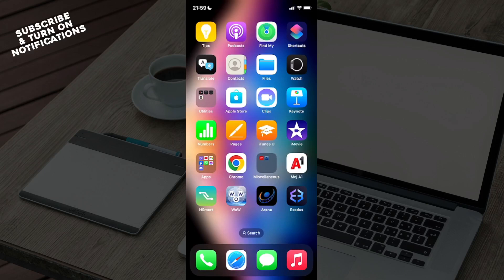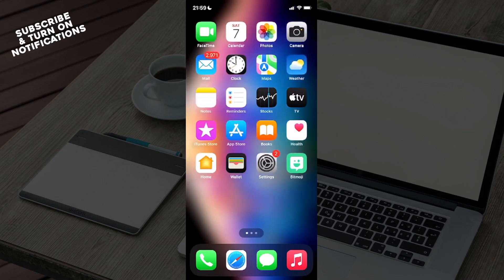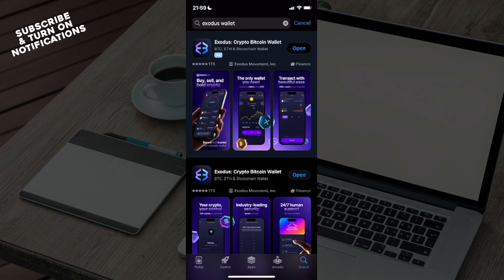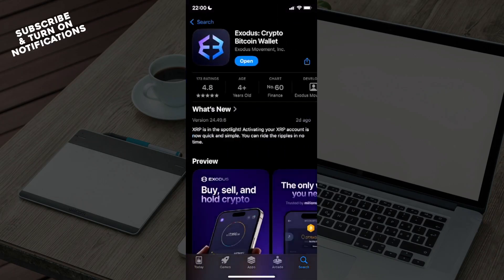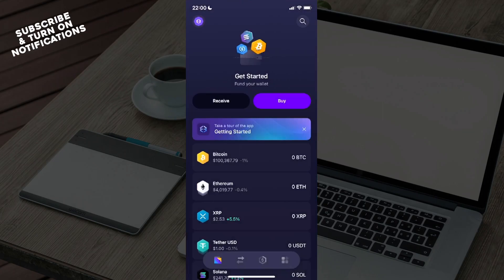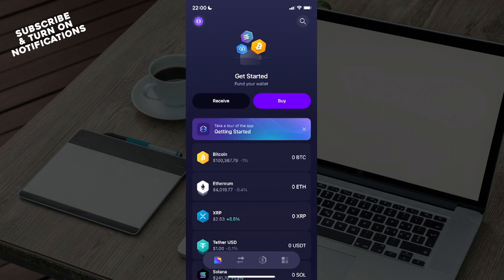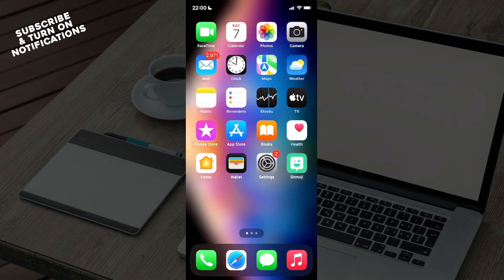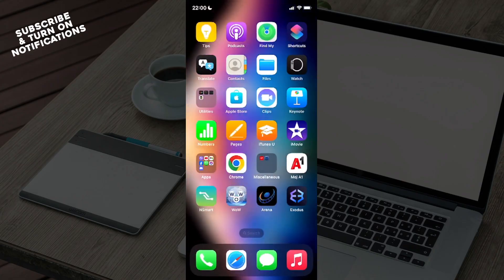How To Fix Exodus App Not Working (Quick Tutorial)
In this video I will show you How To Fix Exodus App Not Working. It would be good if you watch the video until the end so that you don't miss important steps.